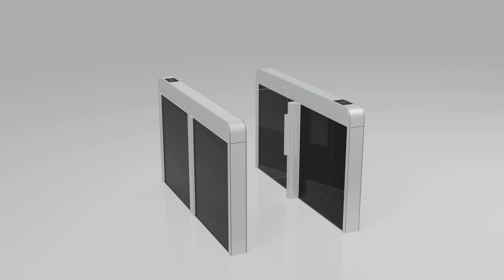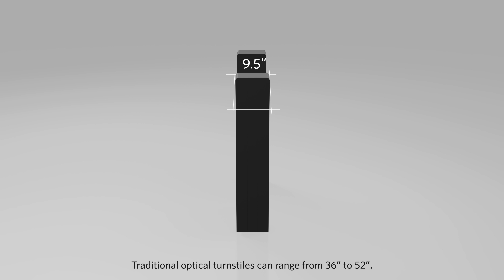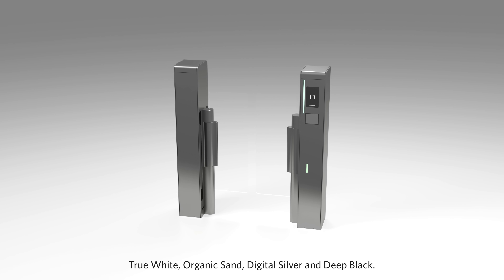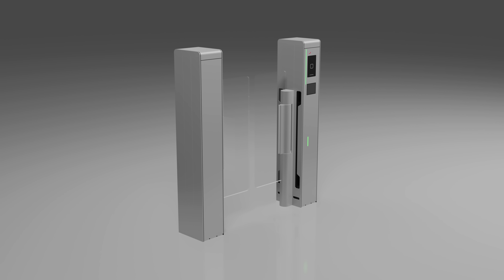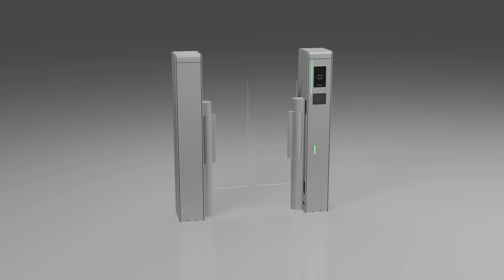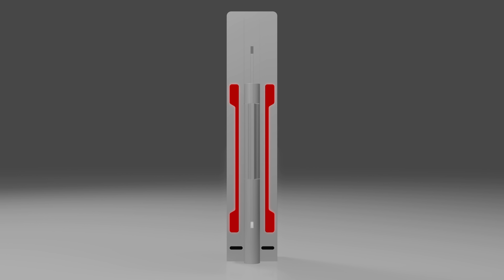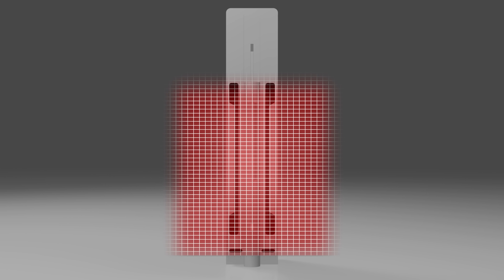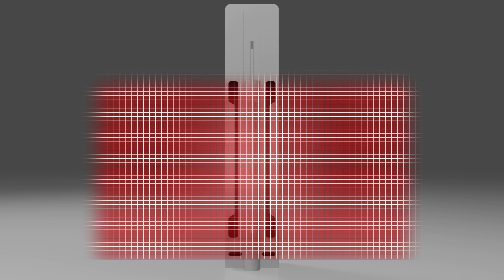Argus V60: Compact Optical Turnstile with Superior Sensor Technology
With a cabinet depth of only 9.5″ (240mm), new sensor technology, and a custom algorithm (patent pending), the Award-Winning Argus V60 offers powerful tailgating detection paired with the industry’s smallest footprint. This combination makes the Argus V60 perfectly suited for high-traffic areas where floor space is limited.